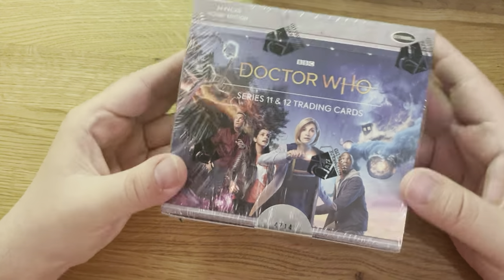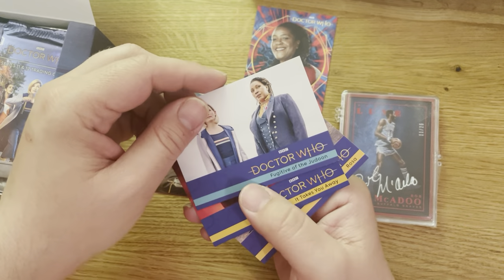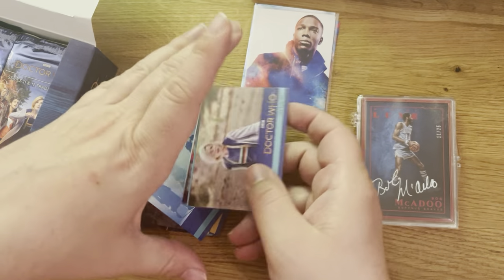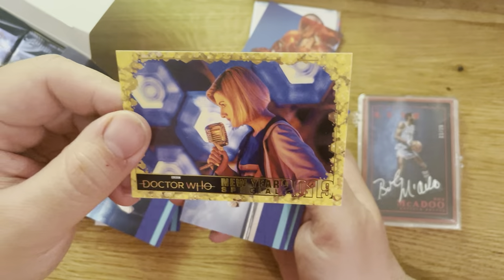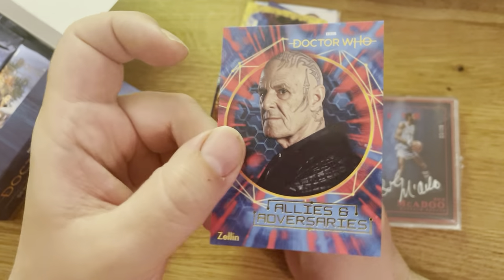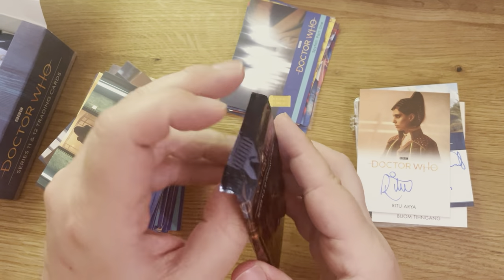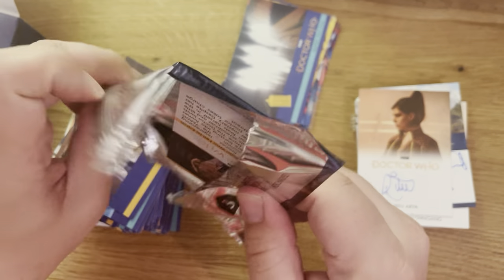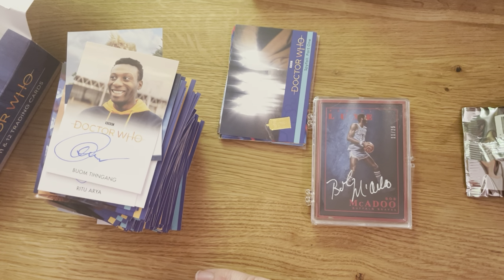Hobby Box Dr Who Series 11 and 12 NICE auto Ritu Arya💪